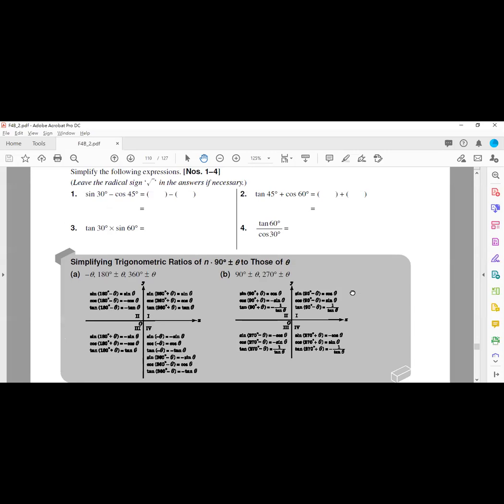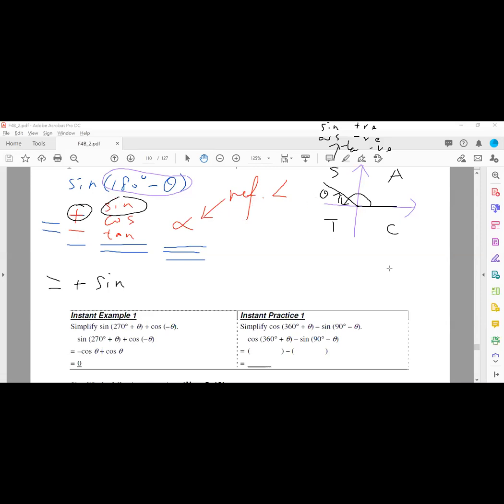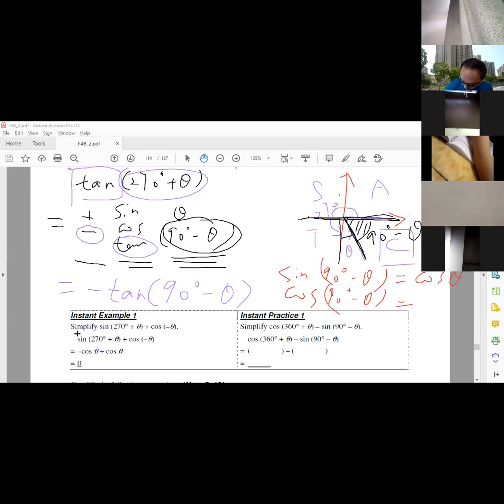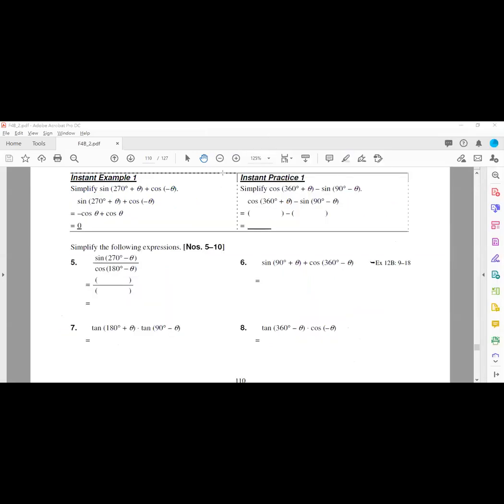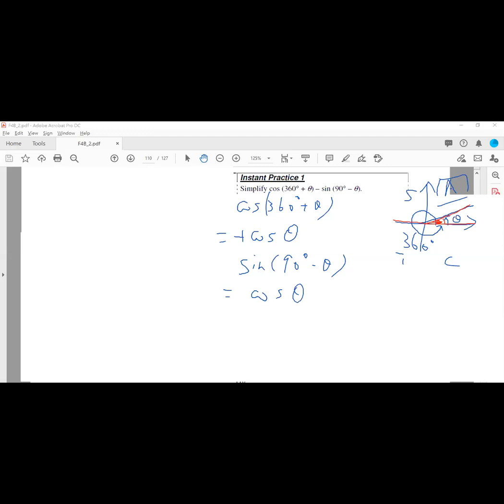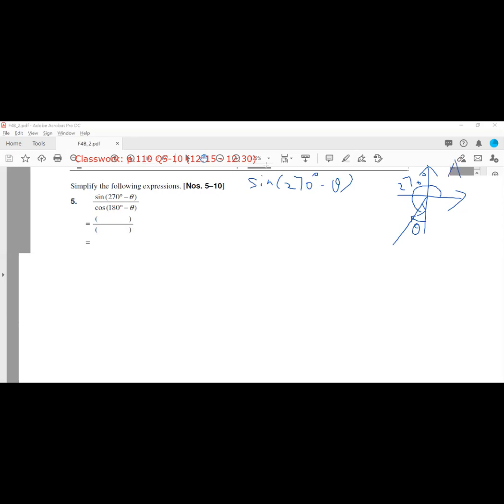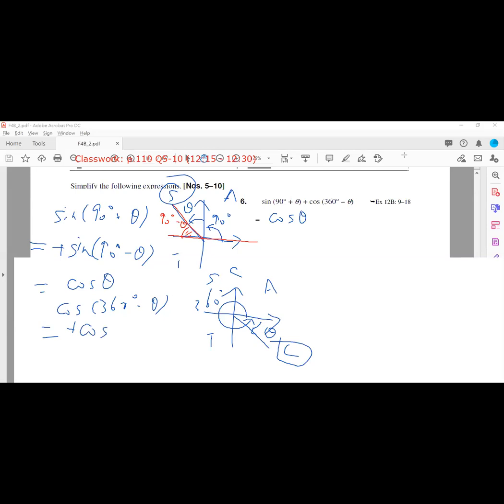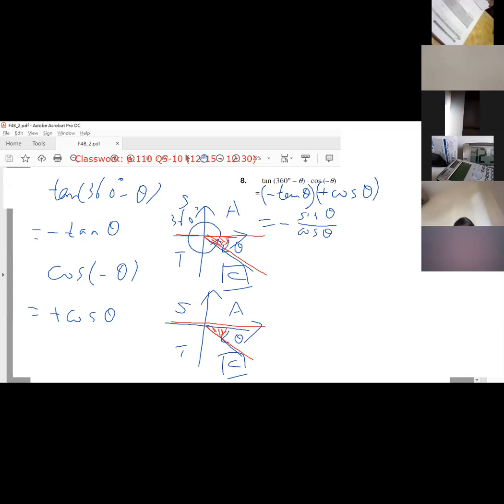20200910 5P MAT